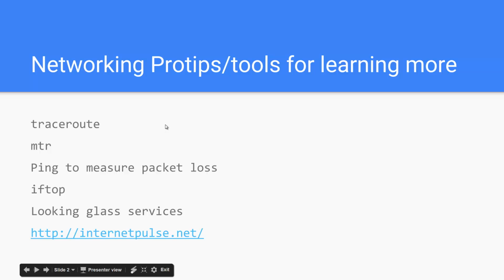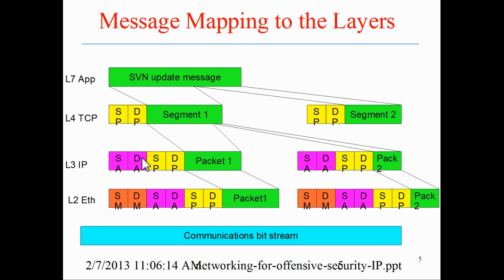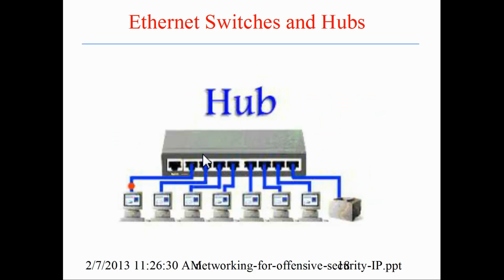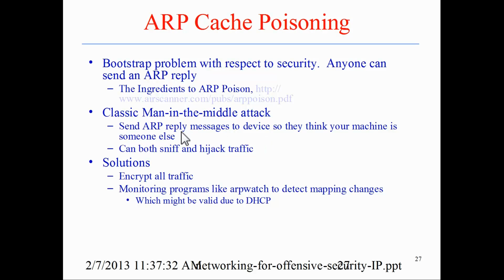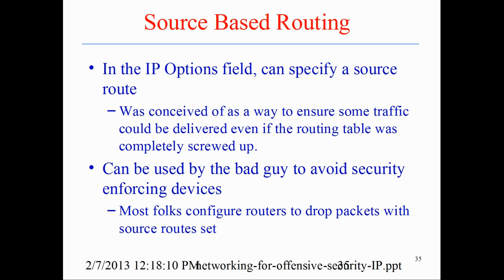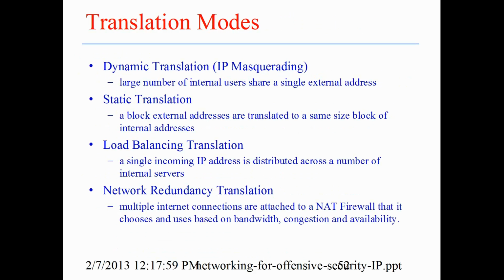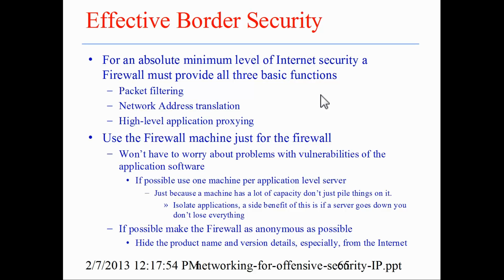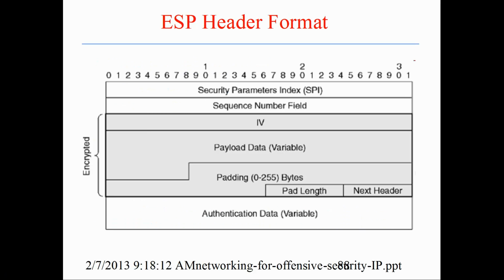Lecture 15: Networking 101